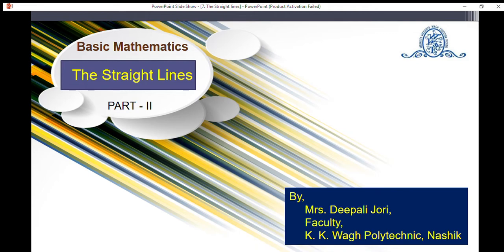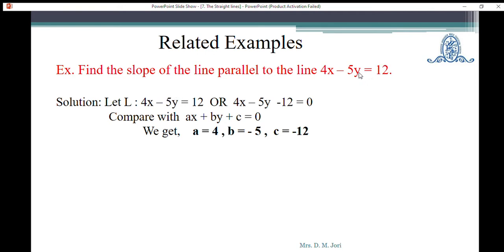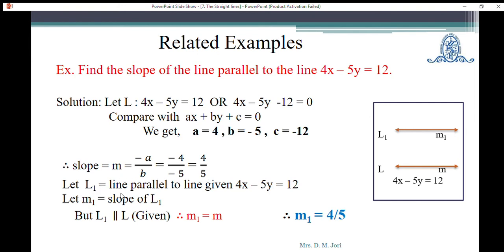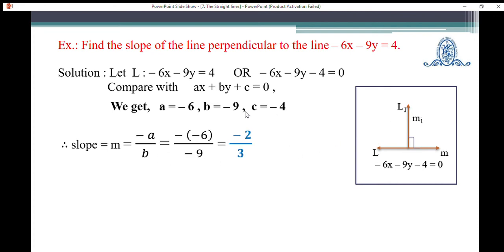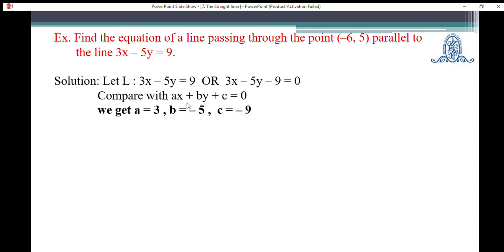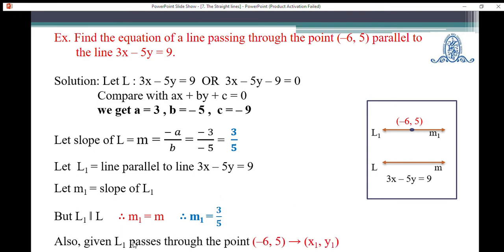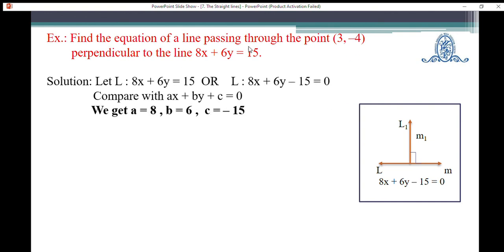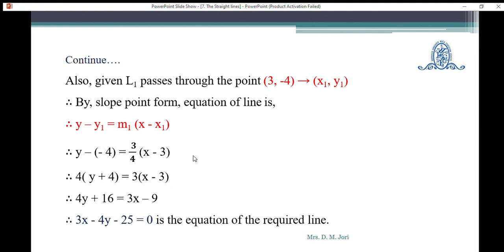The Straight lines- Part-II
This video explains the conditions for parallel and perpendicular lines along with simple examples.